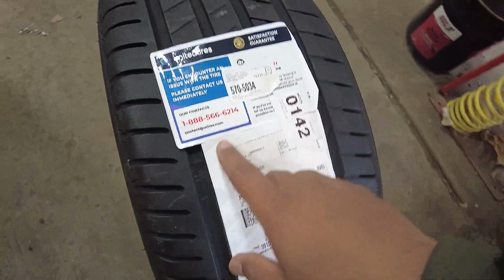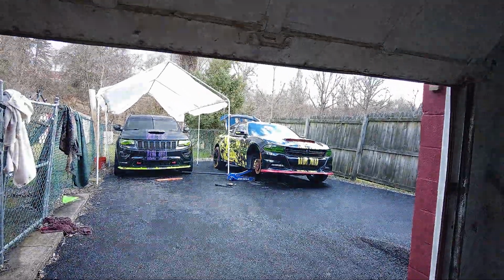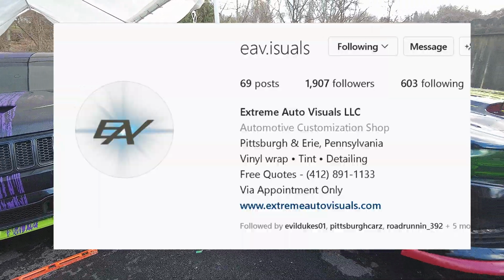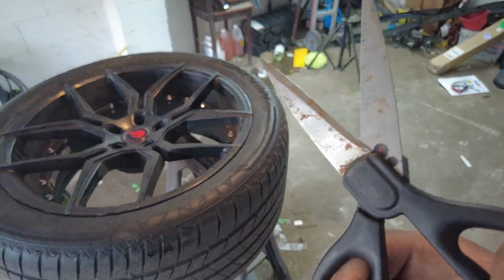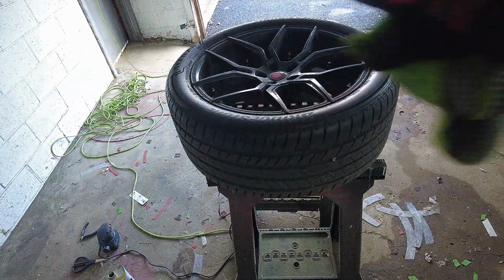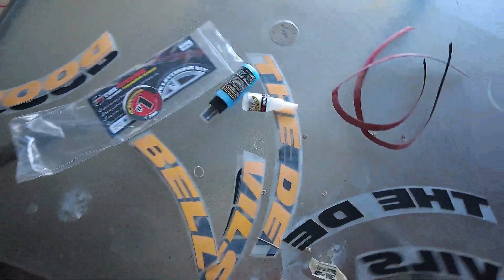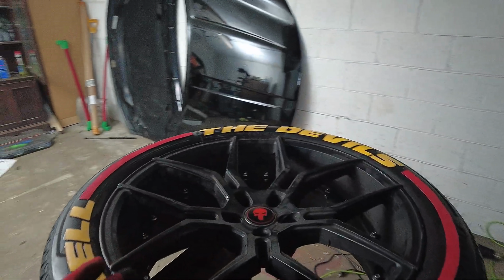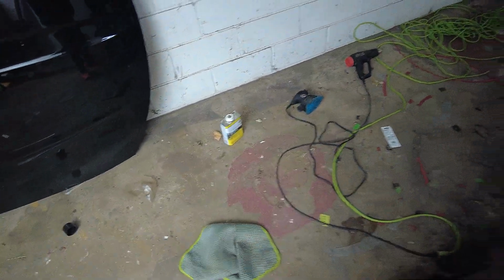How To Mod Your Dodge Charger RT to Make It LOOK AMAZING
Looking to add a bit of style to your Dodge Charger RT? In this video, we show you how to mod your car to make it look amazing!

From adding a new paint job to installing a custom spoiler, this video will show you how to modify your Dodge Charger RT to look amazing! You'll be able to turn your boring car into a stylish classic in no time!